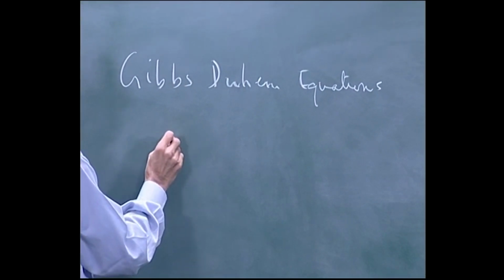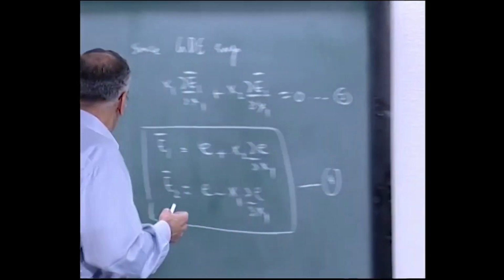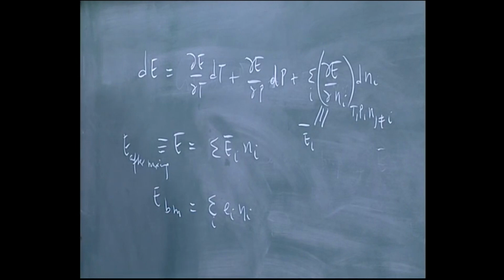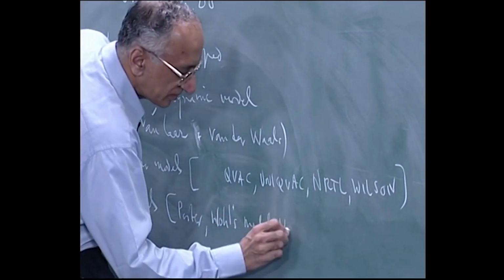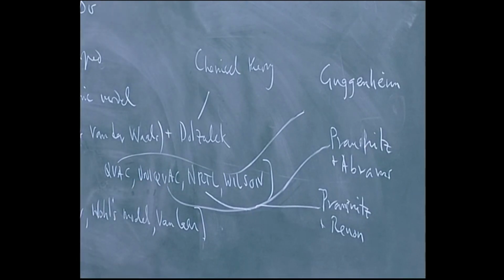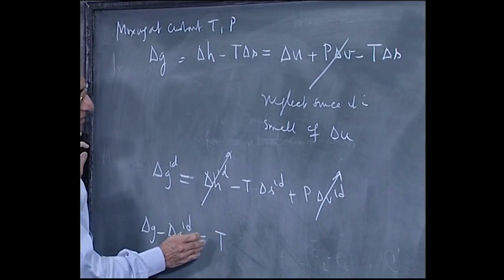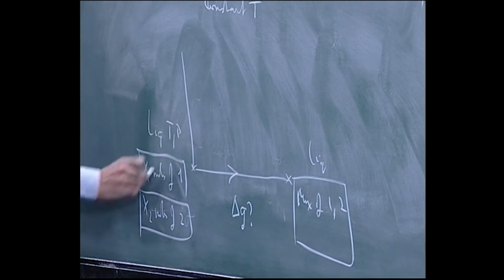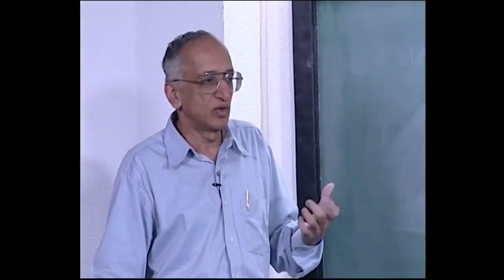Models for Excess Gibbs Free Energy